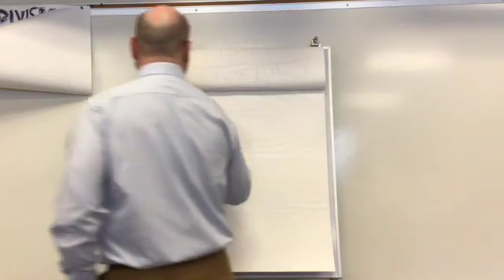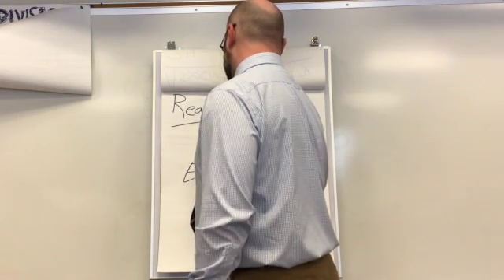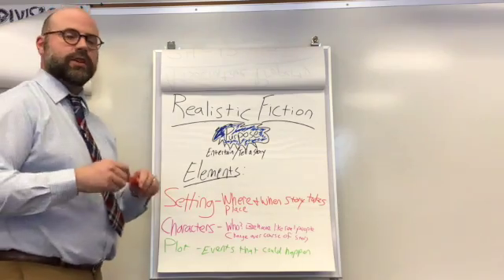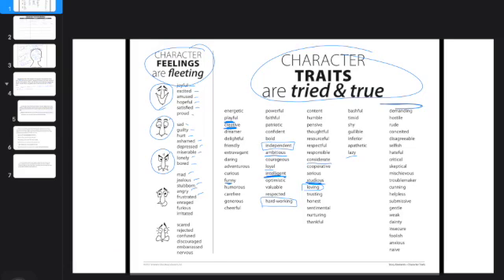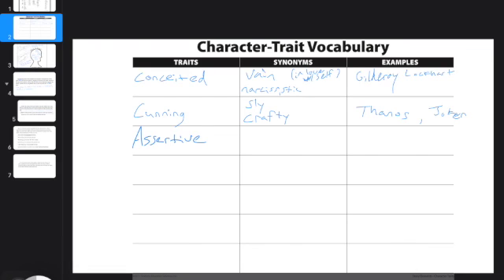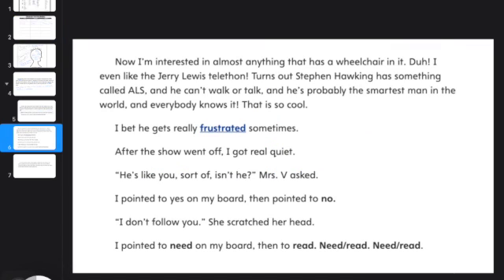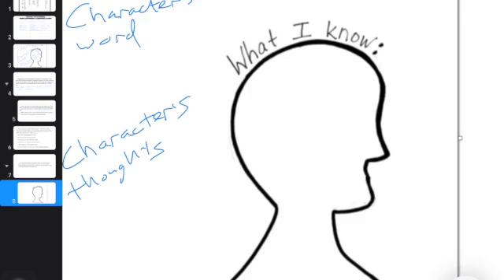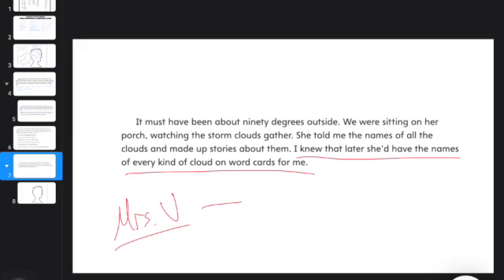Whole Group Lesson from 1-20